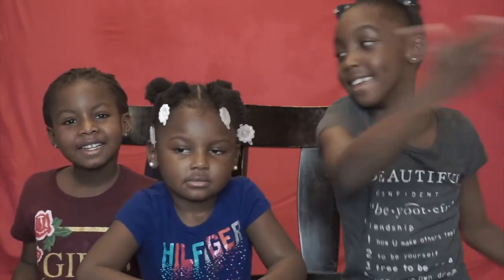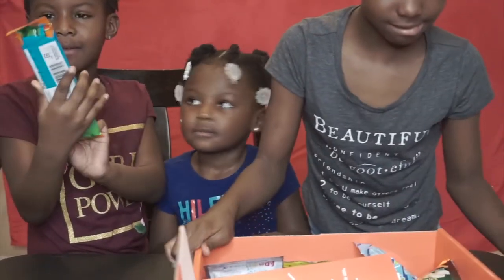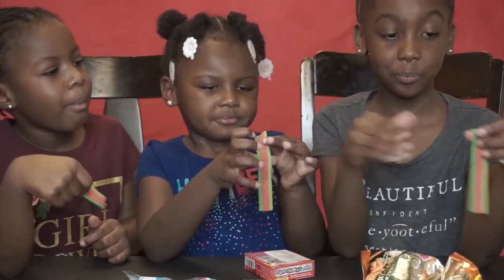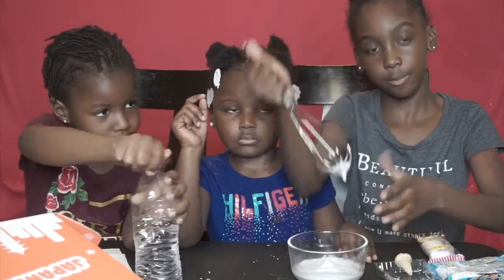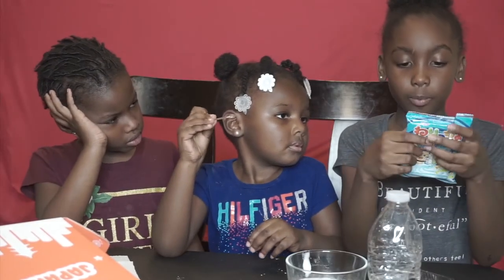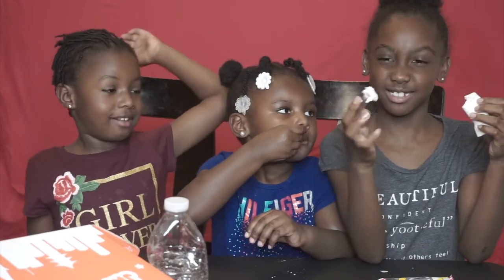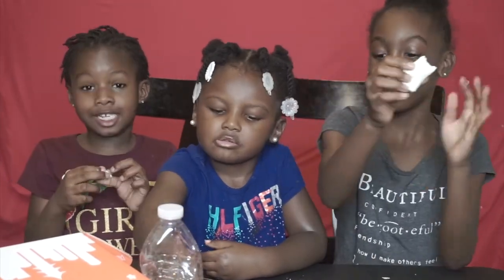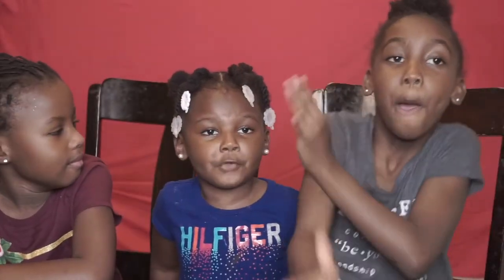The Sugar Cookies🍪 Try Japanese Snacks!!! So funny🤣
OMG guys this was such a fun video for us. We didn’t know what to except when opening this box, because we can’t read Japanese😩
Lots of laughs!!!

This Japanese snack pack was purchased at Its Sugar.

📸 Camera used
•Sony A600
💻 Editing software
•Adobe premiere Elements 2019
•iMovie

Find the good in everything! When it’s raining look for rainbows 🌈, when it’s dark look for stars ✨.